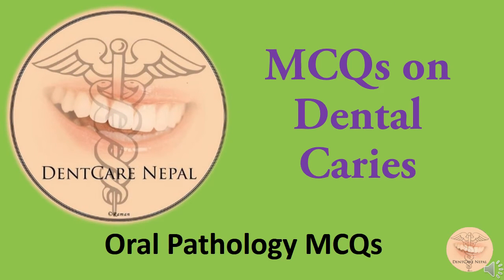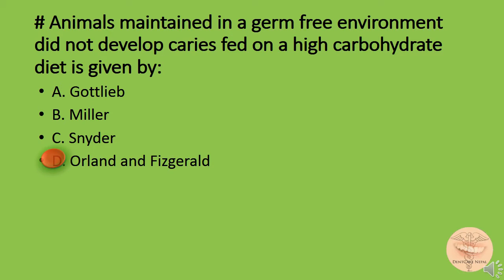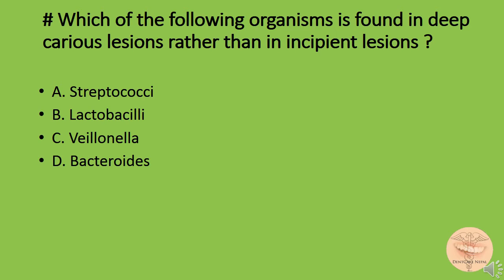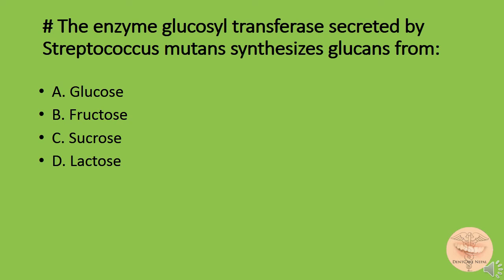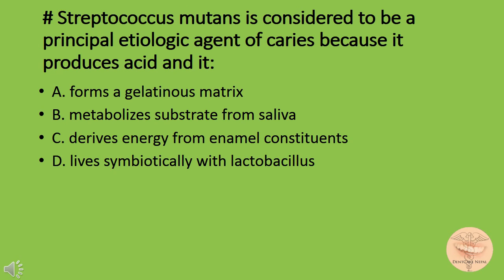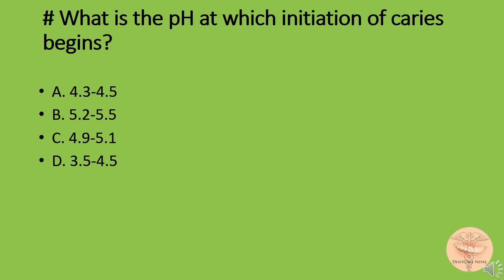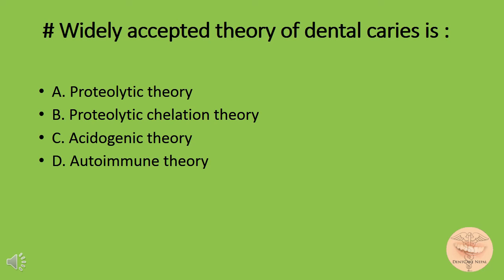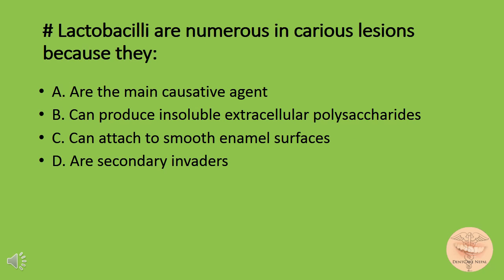Oral Pathology MCQs - Dental caries for NBDE, NDEB, AIPGEE, AIIMS, ADA, ADC etc.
These are some selected MCQs on Dental Caries.

The mnemonics to remember the five layers of dentinal caries is : Dr. BDS Fail.
dr.- Zone of decomposition, B- Zone of bacterial invasion, D- zone of zone of demineralisation,   S- Zone of sclerotic dentin formation, Fail- Zone of Fatty degeneration